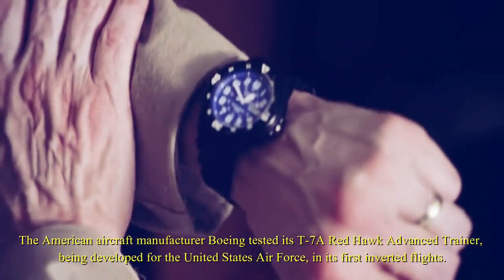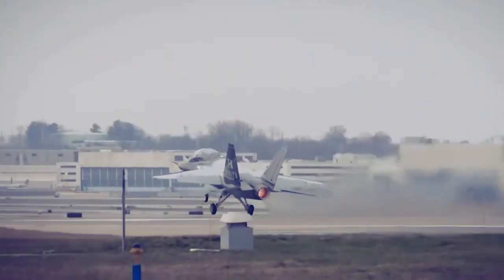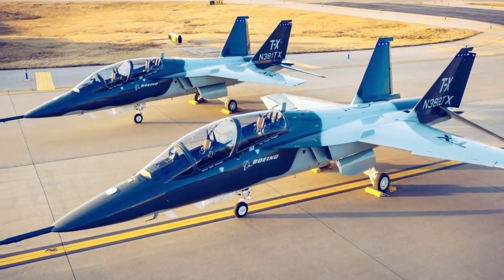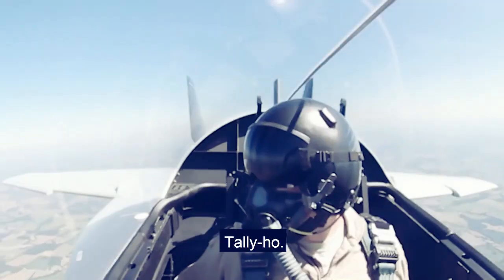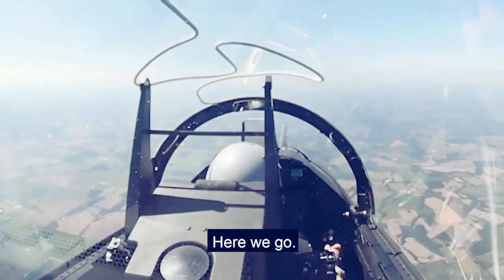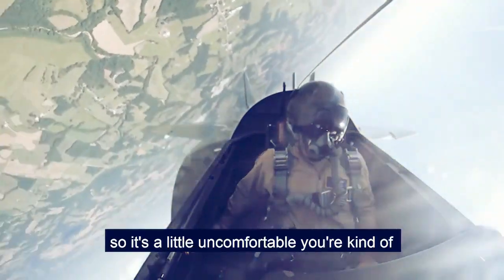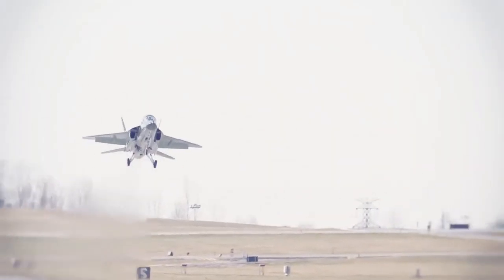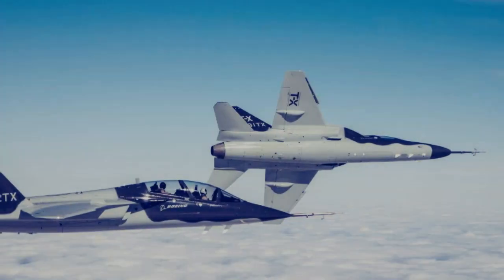Boeing T-7A completed its first inverted flight test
T-7A First Inverted Flight Test
The American aircraft manufacturer Boeing tested its T-7A Red Hawk Advanced Trainer, being developed for the United States Air Force, in its first inverted flights.
The T-7A Red Hawk is developed by Boeing and Saab under a U.S. $ 9.2 billion contract for an initial order of 351 aircraft and 46 simulators, as well as ground equipment to replace the aging T-38 Talon fleet.